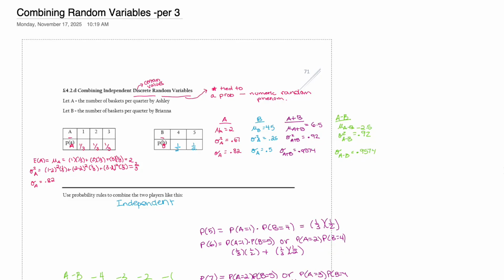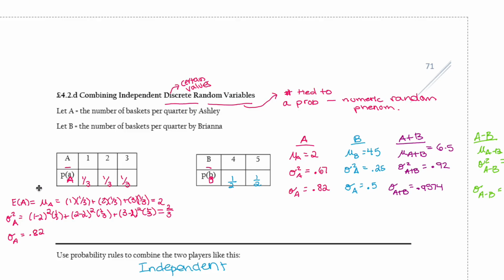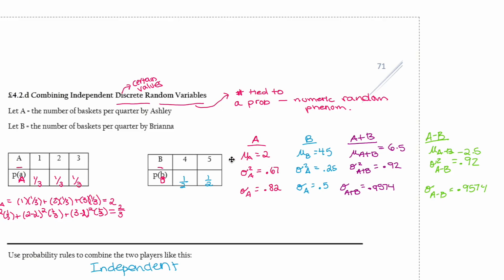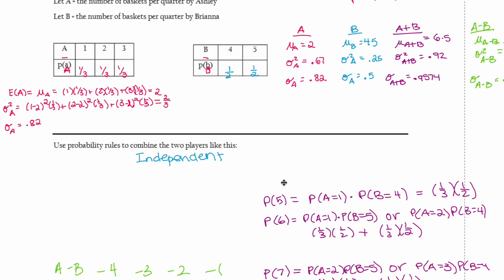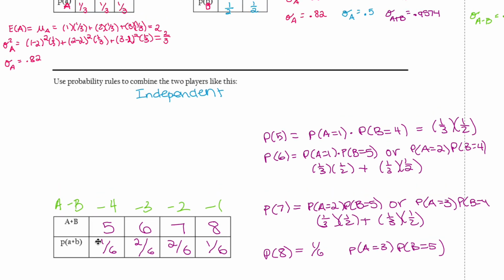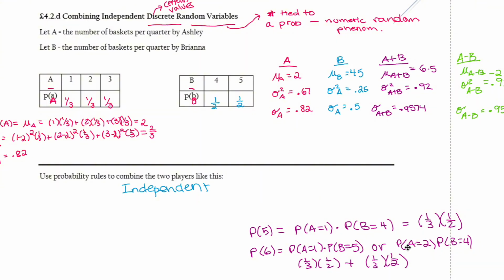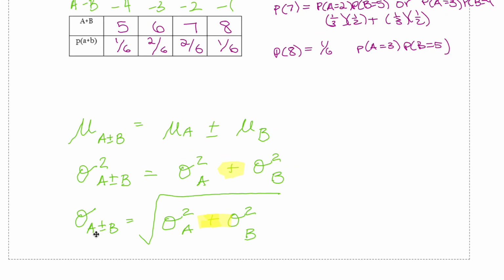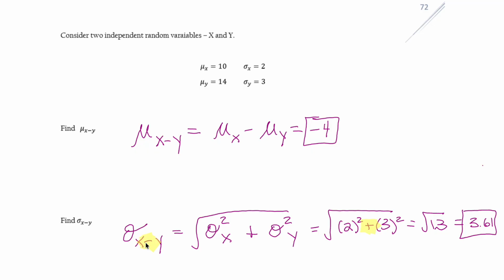U4P8: Combining Random Variables (AP Stats)